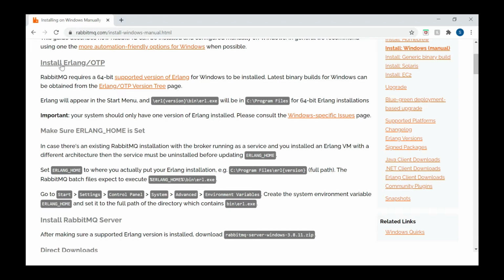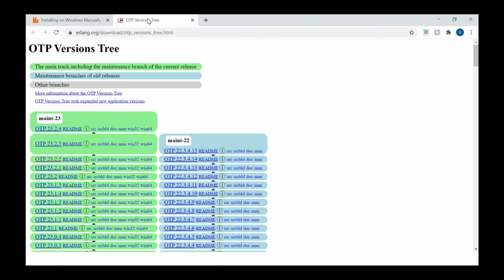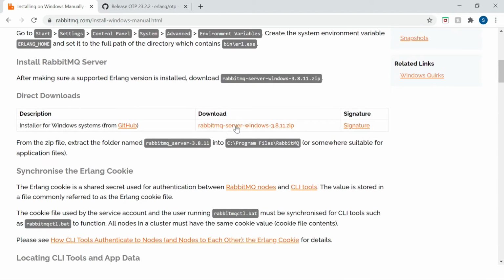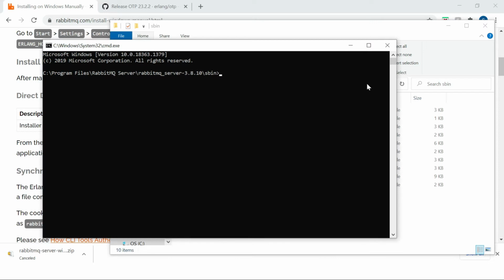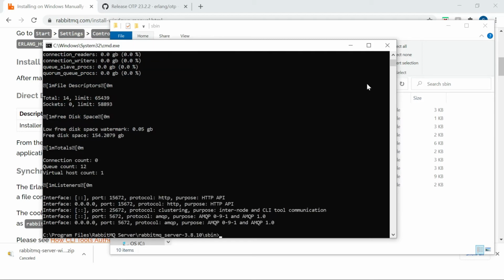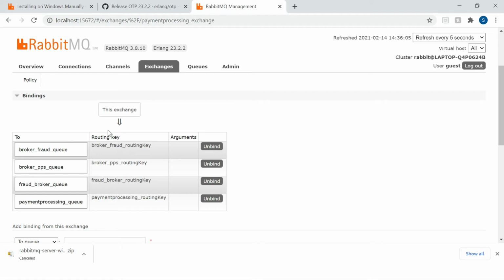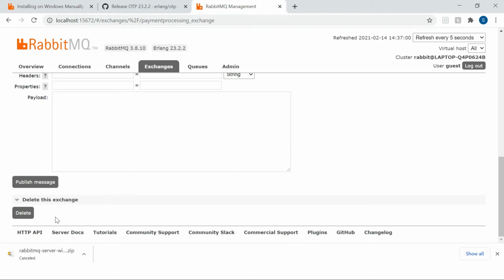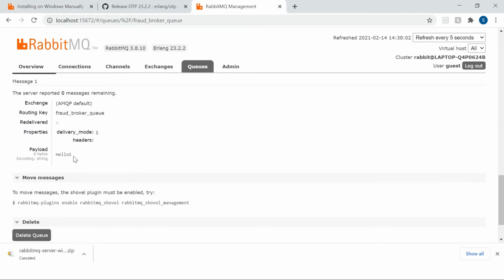Installation of RabbitMQ | How to Installation of RabbitMQ Part-3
We are creating series of Tutorial on Messaging Queue.

This is Part 3 of series where we explained  How to Installation of RabbitMQ

If you have any suggestion ,question and queries pls comment.